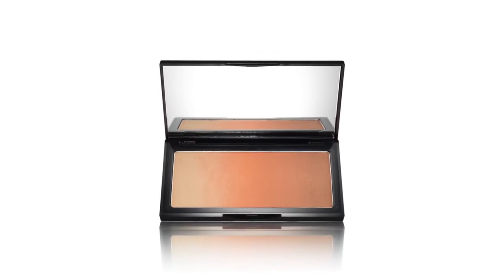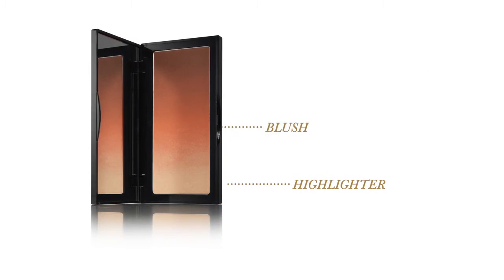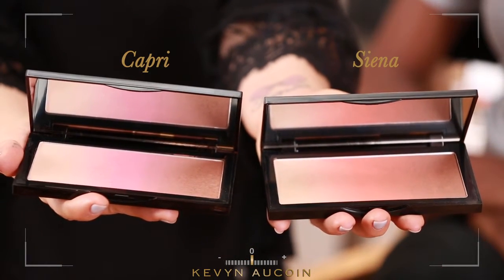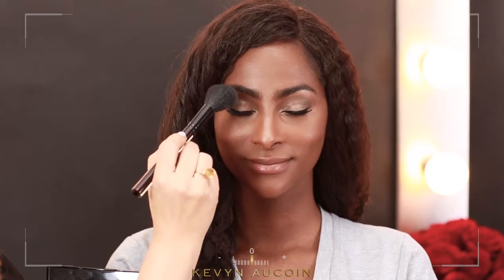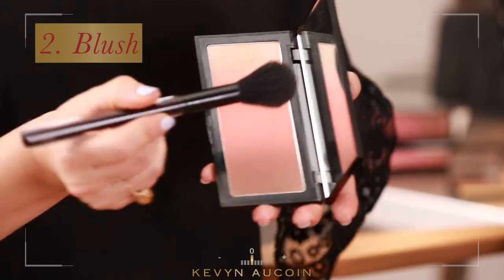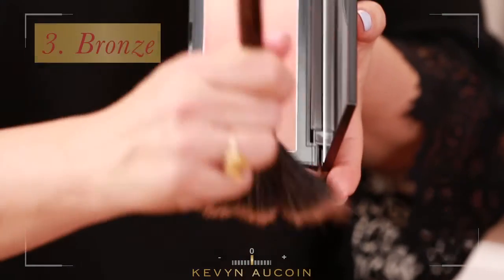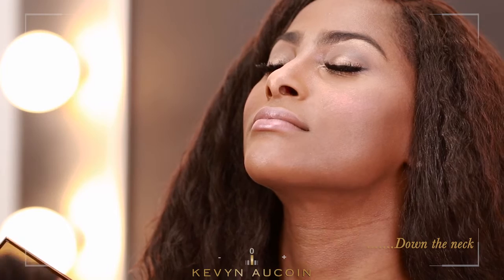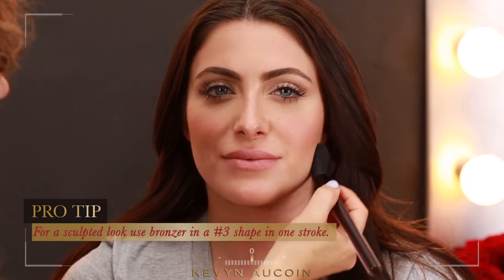Kevyn Aucoin | The Neo Bronzer